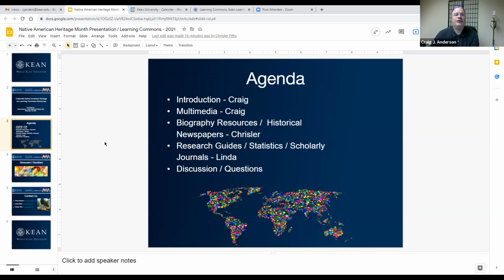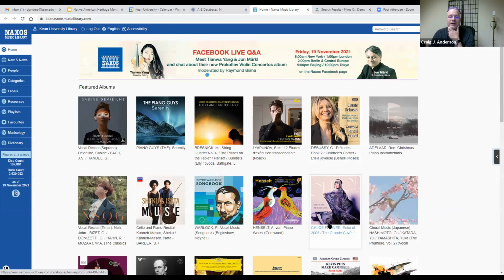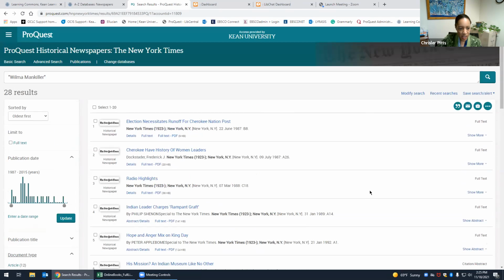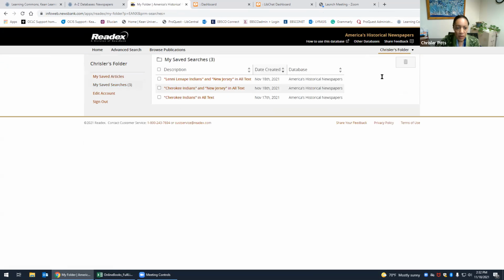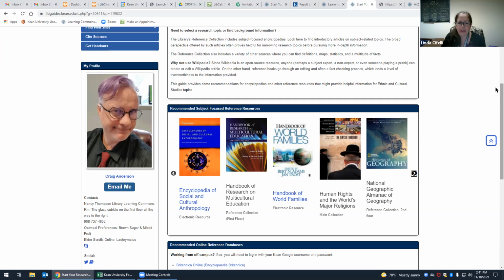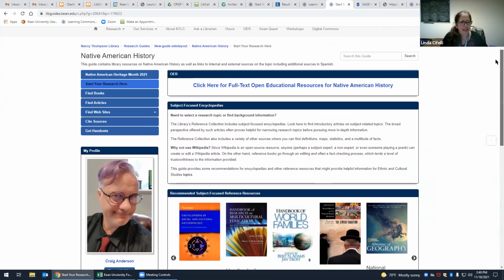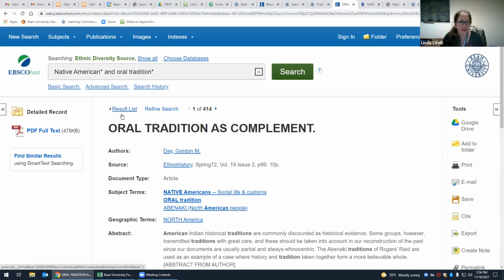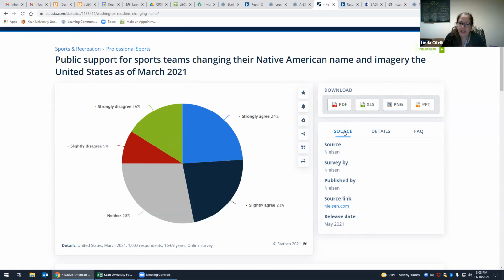Celebrate Native American Heritage via the Learning Commons resources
Celebrate Native American Heritage via information resources provided by the Nancy Thompson Learning Commons. See how the Learning Commons supports your exploration of Native American heritage & history through a variety of digital formats, including streaming videos, music, images, primary resources, historical newspapers, statistics, scholarly journals, and more. Delve into subject-focused Research Guides for quick access to relevant resources and search tools.